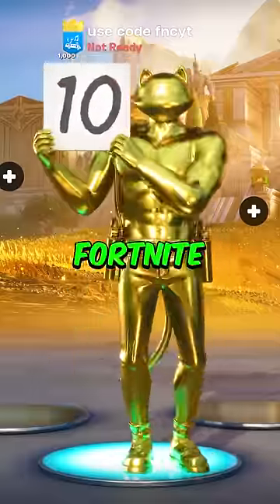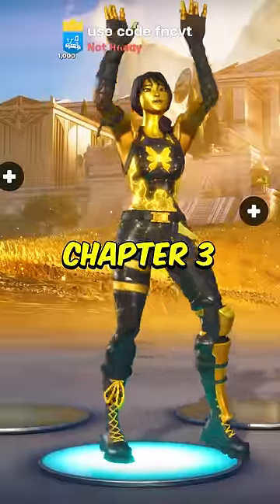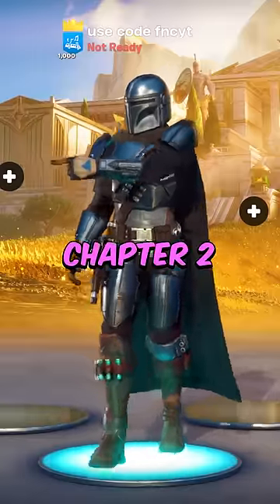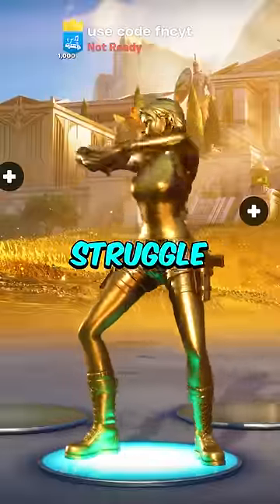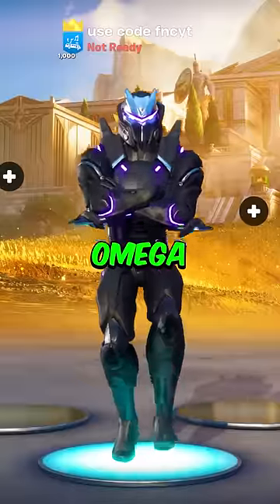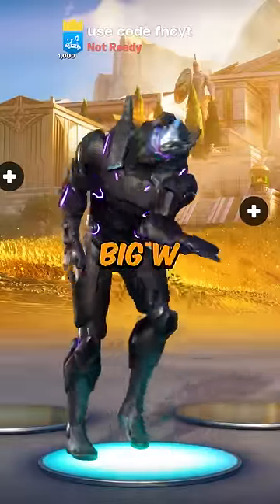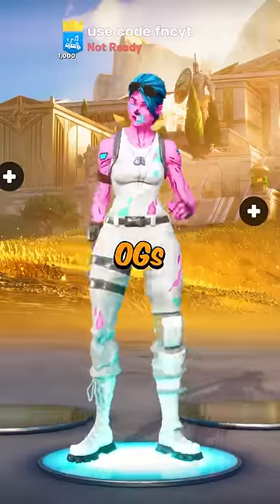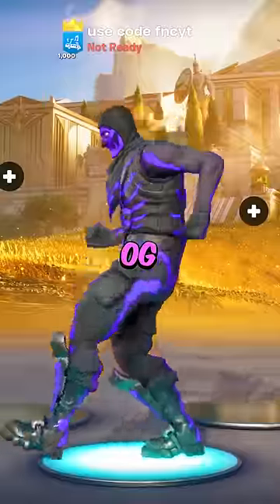Top 10 RAREST Edit Styles In Fortnite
Code FNCYT in the Item Shop EpicPartner ❤️